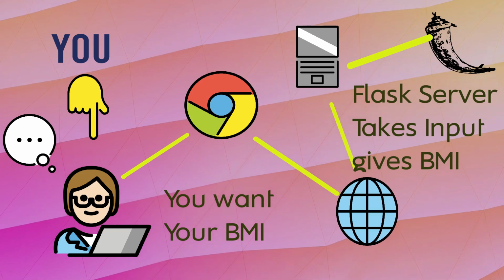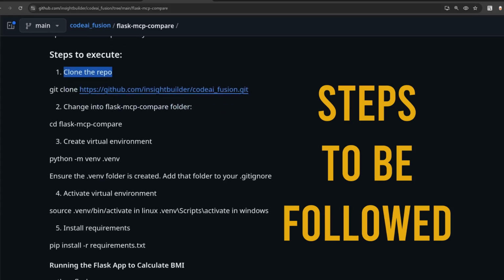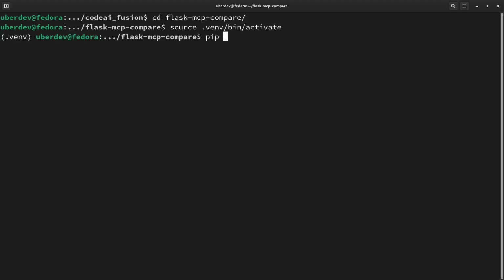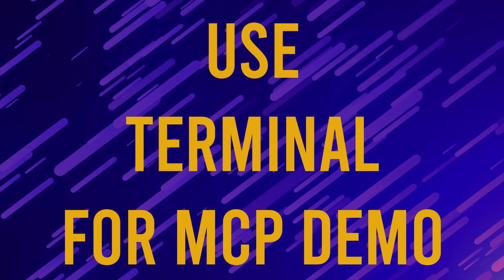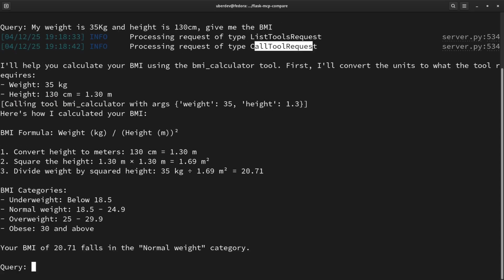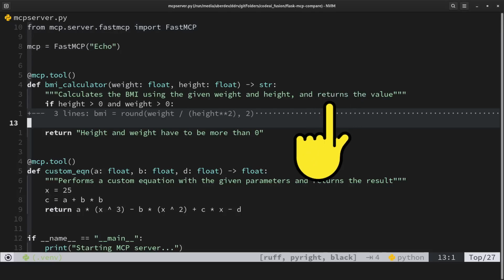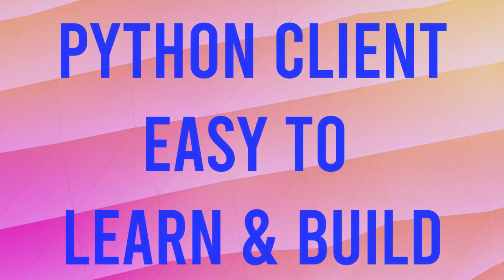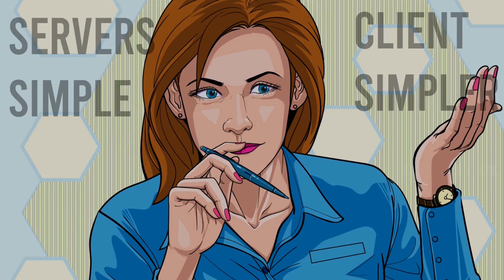Build Your First MCP Server & Compare With Flask server in 8 Mins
In this video I will show you the building blocks of MCP server and compare it with Flask server in less than 8 mins. You will see the servers in action.
Clone the repo and start experimenting

Chapter
0:00 MCP Server Intro
0:35 Flask & MCP Server Comparison
1:15 Running Flask App
2:35 MCP Client & Server Explained
3:15 MCP Client Server Demo
4:30 MCP Server Code Walkthrough
5:40 MCP Client Code Walkthrough
7:00 Got a Function convert to MCP Tool
7:10 Outro

** Narrator Credits **
The Video is using AI Generator Voice
Open AI TTS : Alloy
** Narrator Credits **